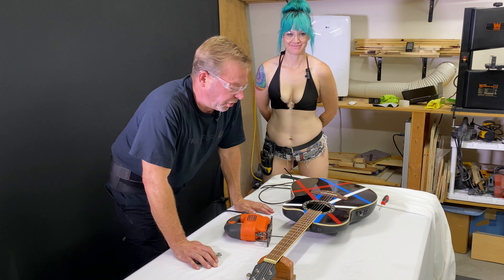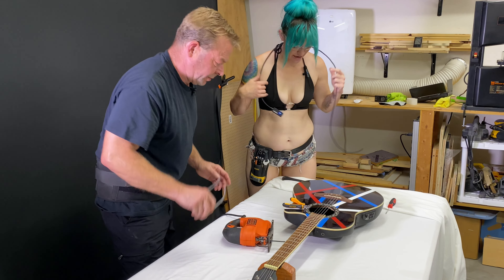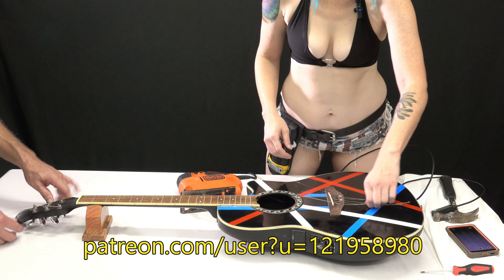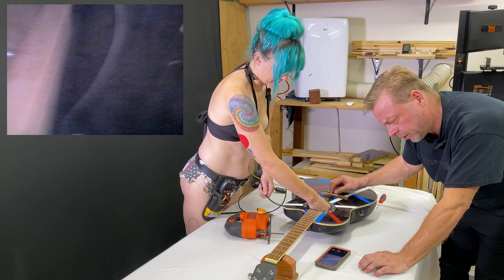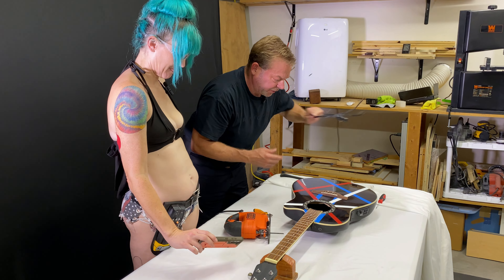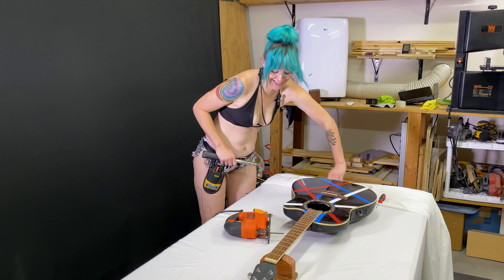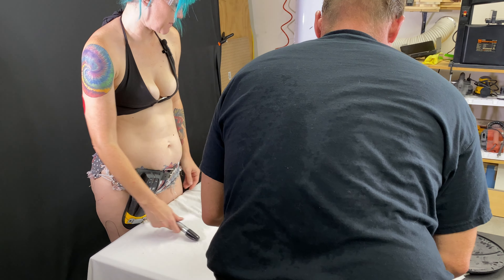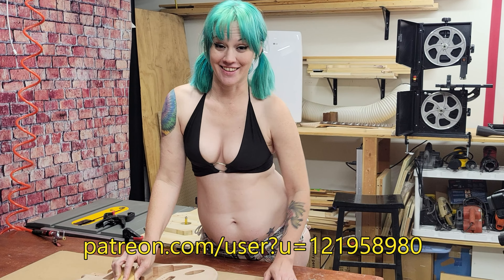Ovation Autopsy | Cutting up an Ovation Guitar for donor parts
Watch as Deb takes a Black n Decker Jig-Saw to my old broken Ovation Acoustic Electric Guitar. We harvest the high-end electronics package, Piezo and tuners for a future project.

Tools used on this feature:
Black n Decker Jig Saw
Wen 9" Bandsaw
Nidage 1080P Bore-scope

00:15 Overview
01:45 Borescope inspection
04:30 Jig-Saw Time!
07:00 Cutting out the electronics
10:45 Removing Tuners and hardware
15:40 Saving the Headstock
17:45 Preamp and Piezo rod